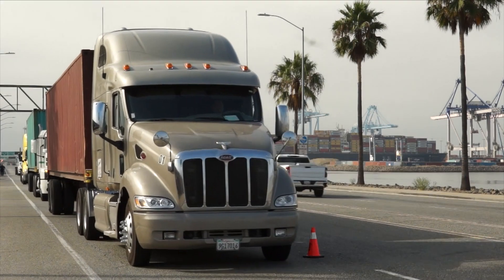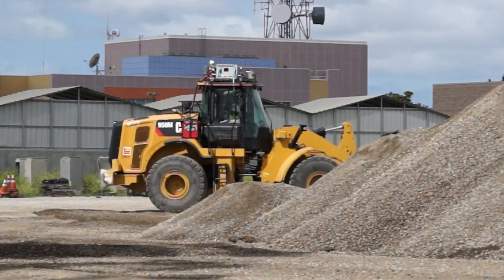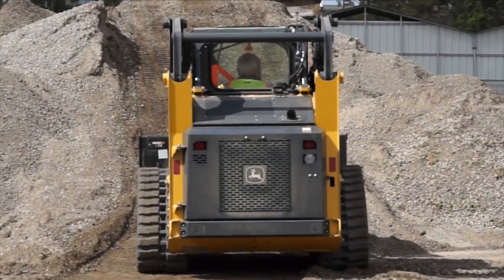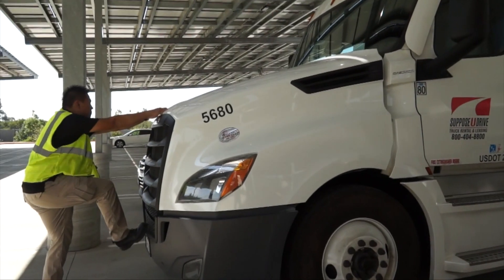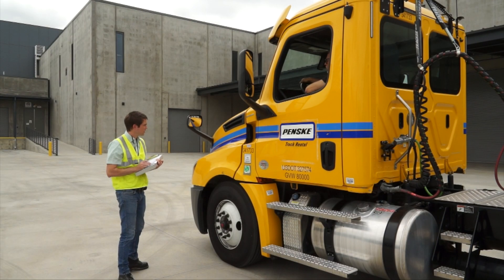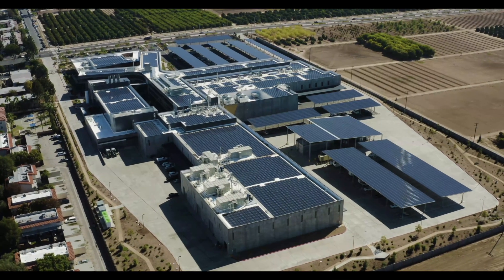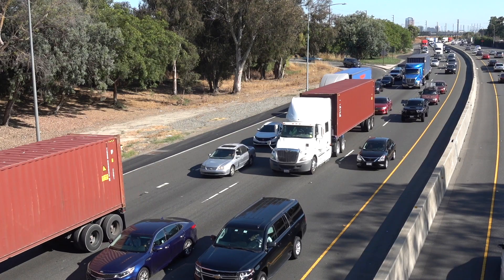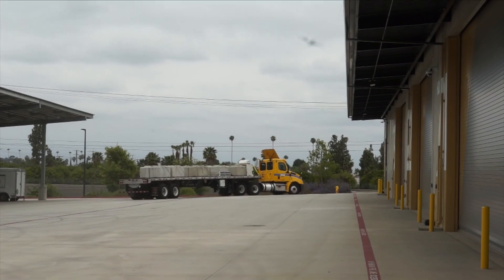Heavy-Duty In-Use Compliance Overview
CARB's In-Use Compliance Programs are a key strategy to aid California in meeting ambient air quality standards. The Heavy Duty In-Use Compliance section is responsible for multiple programs including: Heavy-Duty In-Use Compliance Program (HDIUC), Off-Road In-Use Compliance (ORIUC), and the Manufacturer run Heavy-Duty In-Use Testing Program (HDIUT). One of the main goals of these programs is to ensure that heavy-duty vehicles/engines meet required emissions standards throughout their useful lives.

To support this program, CARB tests a limited sample of vehicles from a given test group or engine family and duplicates the vehicle emissions certification tests. The vehicles are procured, restored to the manufacturer’s specifications, if applicable, and tested in accordance with the California Code of Regulations (CCR) and the Code of Federal Regulations (CFR).

CARB and manufacturer representatives work together during all aspects of each test program. Should a noncompliance situation occur the CARB will work with the manufacturer to correct the problem on all affected vehicles. The corrective action, typically a manufacturer based emission recall campaign, will correct the non-compliance at no cost to the vehicle owner. The CARB In-use Compliance Programs have successfully influenced the recall of over 1 million vehicles resulting in cleaner air for California.